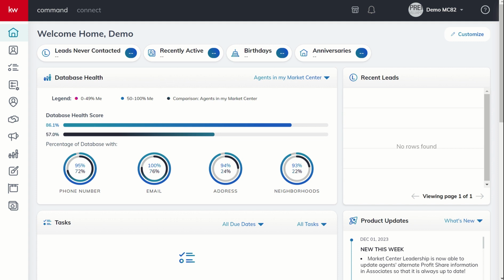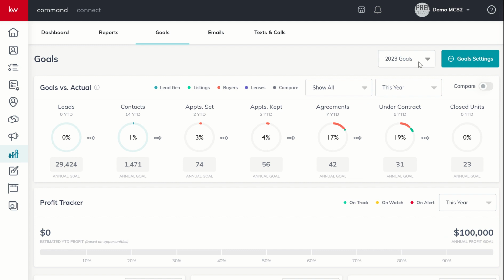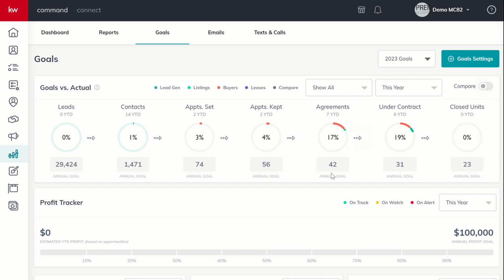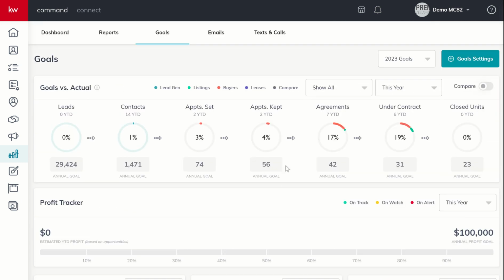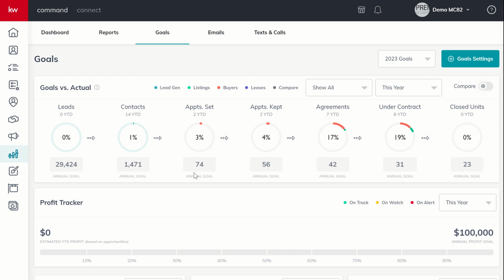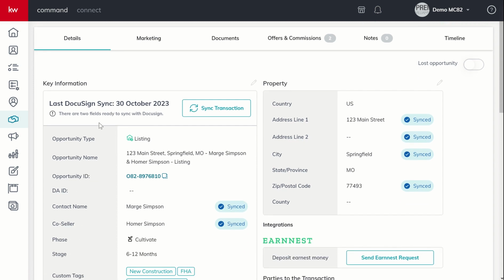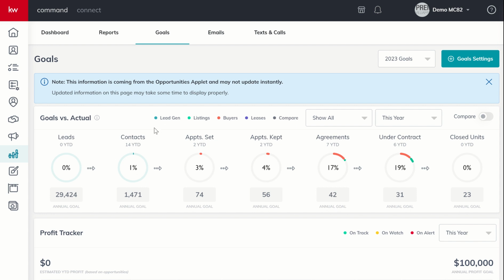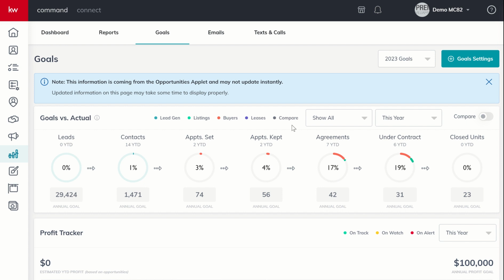KW Command 66 Day Challenge 8.0 - Day 38 - Tracking Your Goal Progress in Reports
After setting our 2024 Goals during Day 37, it's now time to track our progress towards accomplishing our Goals using the Reports Applet.  The Goals tab inside the Reports Applet provides us with insight as to how well we're doing on each of our seven main focus areas in order to hit our Annual Profit Goal.  Watch this short video to learn how the Goals are calculated and what sort of actions begin to fill in each one of the tracking "speedometers" inside the tab.